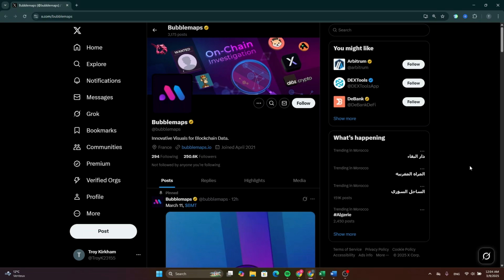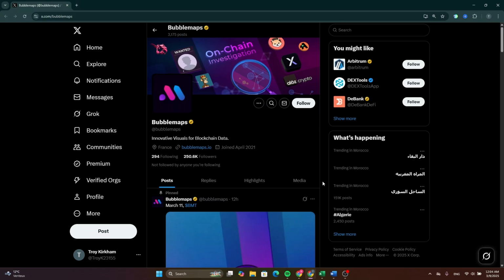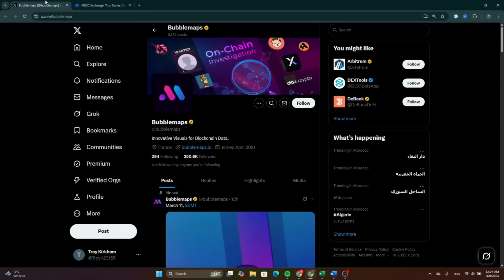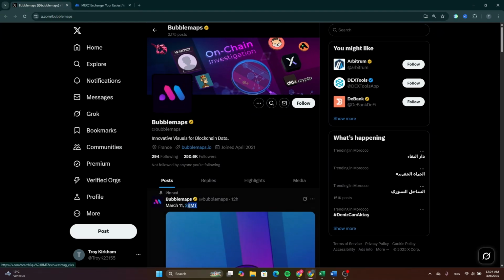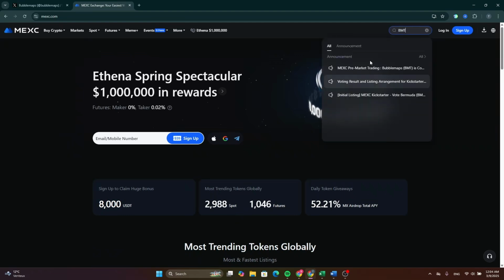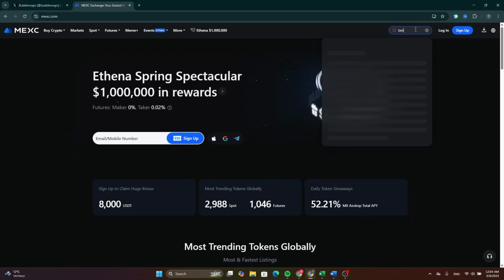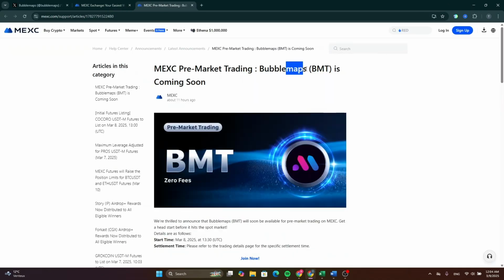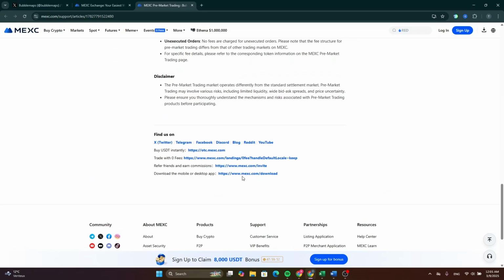How To BUY $BMT – Bubblemaps TOKEN CRYPTO COIN IN 60 SECONDS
Learn How To BUY $BMT  – Bubblemaps TOKEN CRYPTO COIN . This video will cover everything that you need to know and help you solve your problem quickly.
Stay till the end of the video to find out How To BUY $BMT  – Bubblemaps TOKEN CRYPTO COIN.

Did you learn How To BUY $BMT  – Bubblemaps TOKEN CRYPTO COIN ?

Do you want to see another video about How To BUY $BMT  – Bubblemaps TOKEN CRYPTO COIN ?

Did you enjoy How To BUY $BMT  – Bubblemaps TOKEN CRYPTO COIN ?